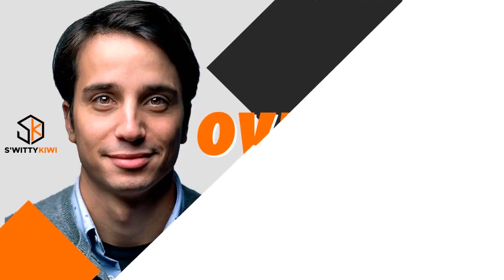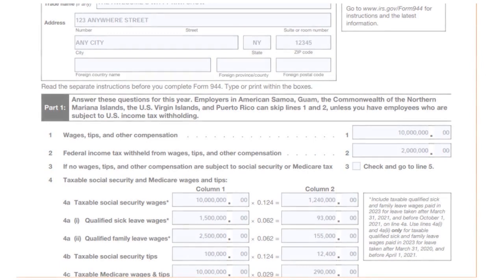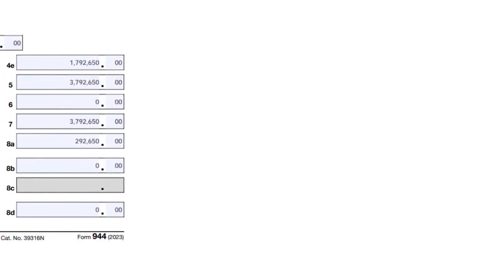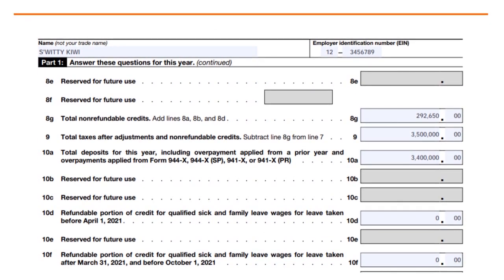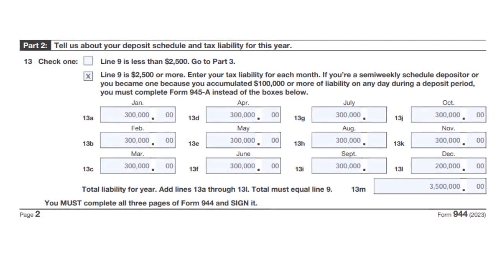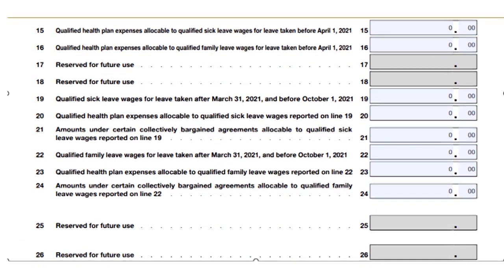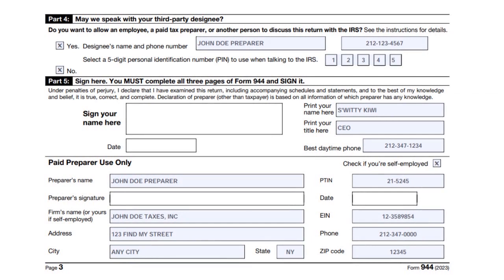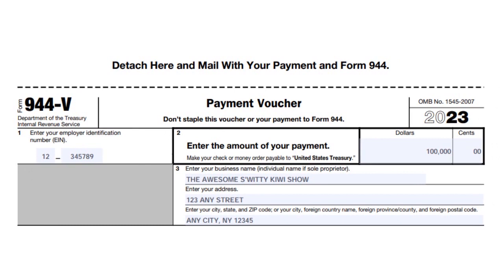Form 944 Example Return in 2026: My Real IRS Lessons That Help YOU Fill It Out Correctly Every Time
This Form 944 example return for 2026 retells my own filing chaos using the same IRS rules, thresholds, and employer requirements you’re researching right now. Friend, you look like the kind of brilliant human who could walk into an IRS workshop in Austin, charm the entire room, and still have time to reorganize your payroll records by color. Recent IRS data shows that more than 150,000 small employers are required to file Form 944 instead of Form 941, and late or incorrect filings can trigger penalties of up to 25 percent of the tax due, especially when annual payroll tax liability exceeds 1,000 dollars. Inside this video, I’ll walk you through the essential lines, the subtle employer tax rules, and the quiet IRS signals that tell you whether you must file Form 944 or stick with quarterly filings.
_Now let me tell you a quick story, bestie. One year in Orlando, I sat down with my laptop, a cup of coffee, and the confidence of a man who thought he understood payroll taxes. Hmmm. Uh. Gosh. When I realized I had filed the wrong form, my soul left my body, took a quick ride on a Florida airboat, and came back wearing sunglasses and regret. I stared at Form 944 like it had personally betrayed me. When I finally figured it out, I swear the ceiling fan applauded. That moment felt like finding a forgotten 20 in your shorts after a beach trip. And now I’m sharing everything so YOU never experience that kind of payroll heartbreak._
💬 **Comment** your funniest payroll moment or your biggest confusion.
📤 **Share** this with a friend who still thinks Form 944 and Form 941 are interchangeable.
🏷️ **Tag** someone who runs payroll and needs this wake up call.